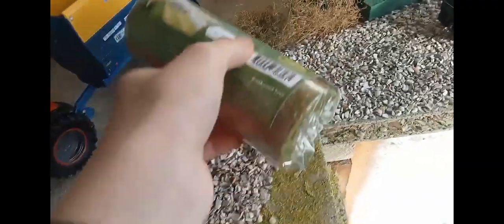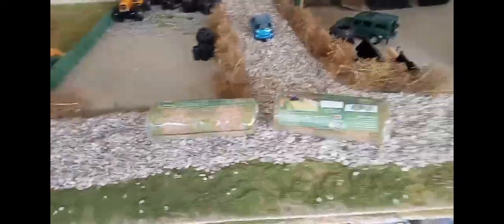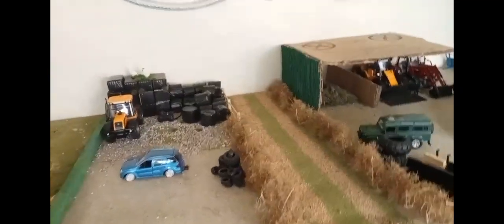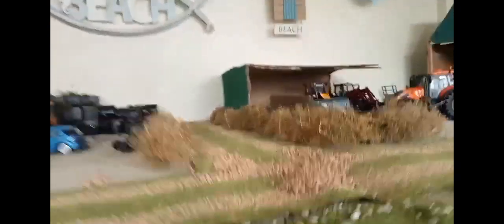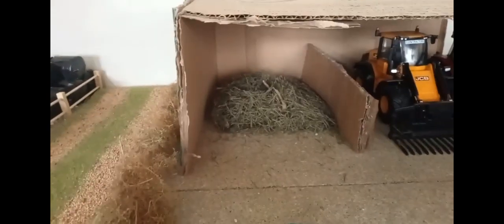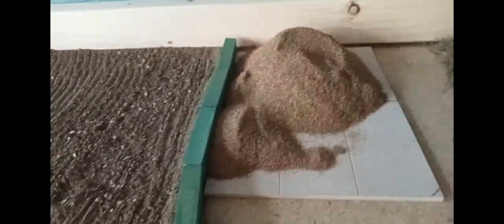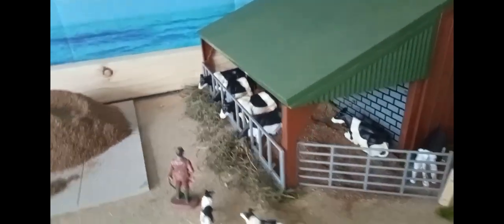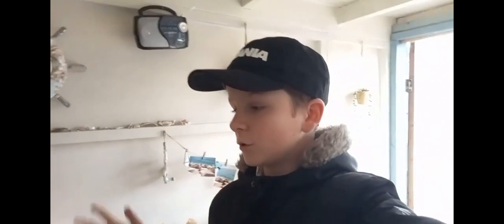Birch wood farm improvement is happening ! | Total transformation ! | video agriculture !